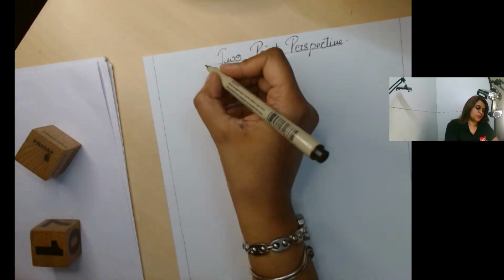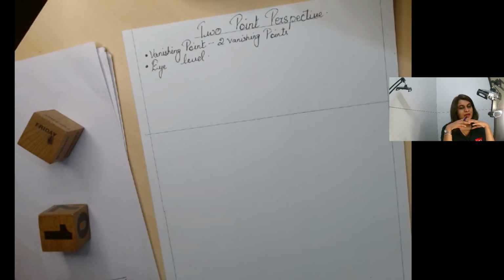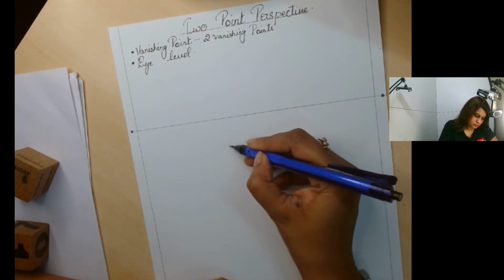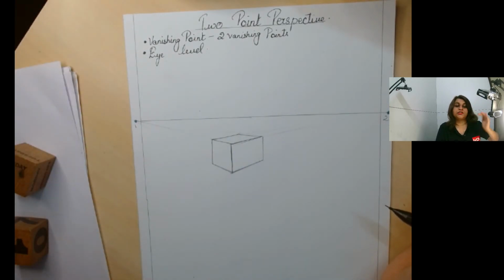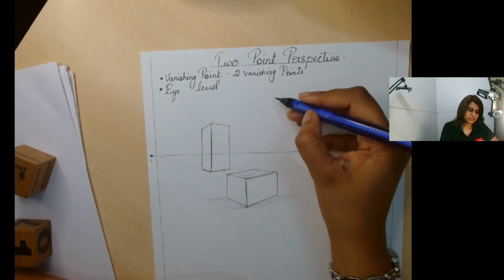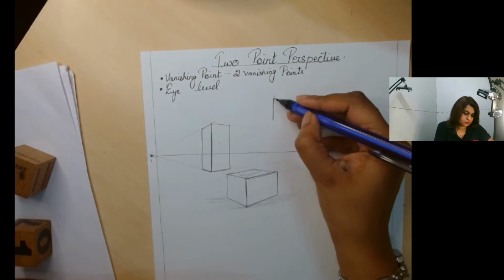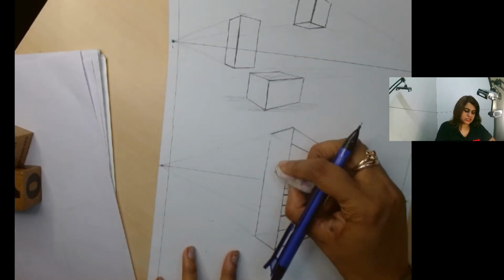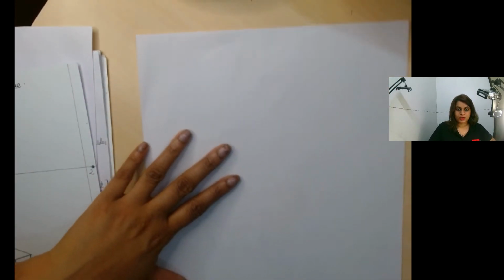Introduction to Design Courses | Demo Class | Creative Doodles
In this video, Survi Mittra, (NIFT Delhi) Faculty of KP CLASSES takes a live session on Dooding, What is doodles, How to start doodling, Doodle design, Basics of learning doodle making, and All about Doddling.

Watch this video, and learn design with KP Classes. This video will b helpful for Desing Courses Entrance Exams -  NID, NIFT, UCEED, CEED, NATA.

KP Design Studio is running online offline classes and recorded video lectures for Design Courses in India's Top Institutions.

📱Download the KP EXAM PREP APP for your complete Exam Preparation, Free Tests & many more  : KP Classes Exam Prep App - Apps on Google Play

📲 Call us to enquire about our courses @ 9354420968

👉 Want to crack NATA & JEE 2023, Start your Preparation now & JEE-2023-examination

👉🏻 Best Videos Playlist to help you with Preparation:  NATA 2022 Exam SOLUTION | General Aptitude | KP Classes

👉🏻 Fill this Google Form to ask any Doubt Regarding Your Exam Preparation

👉NATA & JEE-2
👉Design Courses - NIFT/NID/CEED/UCEED
👉CUET
👉CLAT/AILET/Other law entrance exams
👉BBA/BCA  entrance exams

☑️Our Courses

🎓Physical CLassroom Program @ Hauz Khas, New Delhi